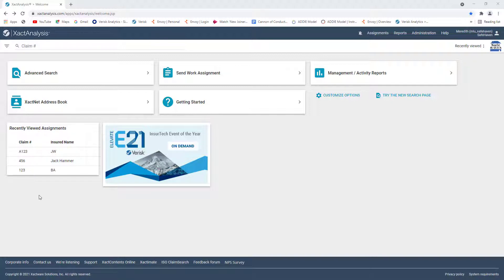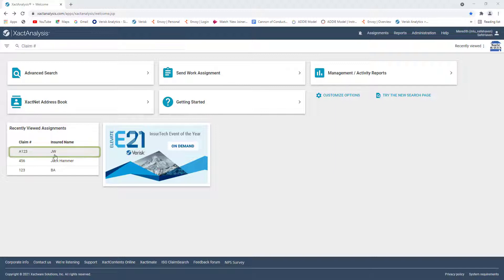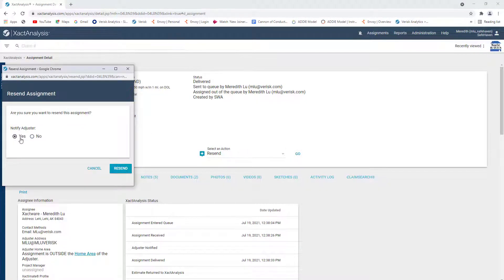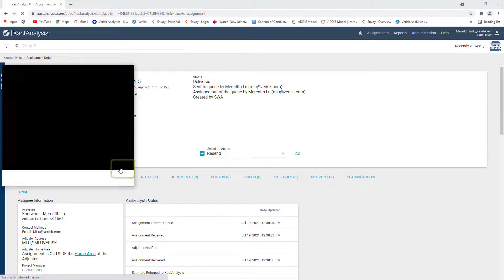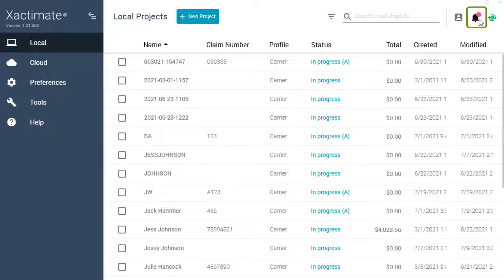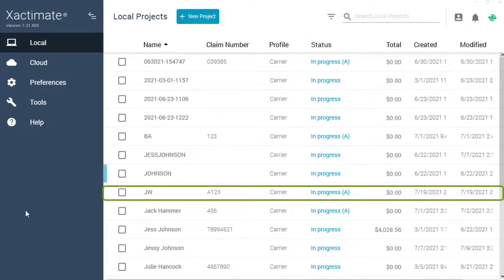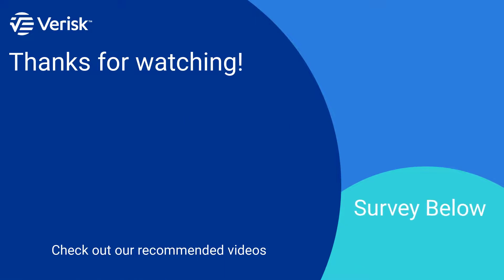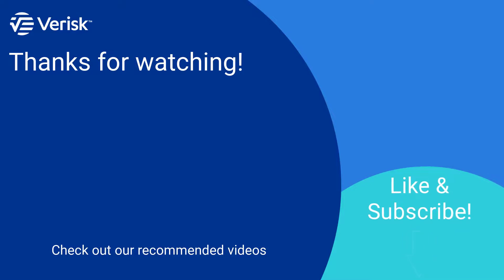Xpert Tip: How to Resend a Copy of an Assignment from XactAnalysis to Xactimate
Learn how to resend a copy of an assignment from XactAanalysis to Xactimate

0:00 Intro
00:29 Resend the assignment
1:02 Open the project
1:13 Outro & Survey

resend assignment copy, claims management software, insurance workflow solutions, adjuster tools tutorial, property claims process, assignment resend guide, insurance adjuster training, Verisk software tips